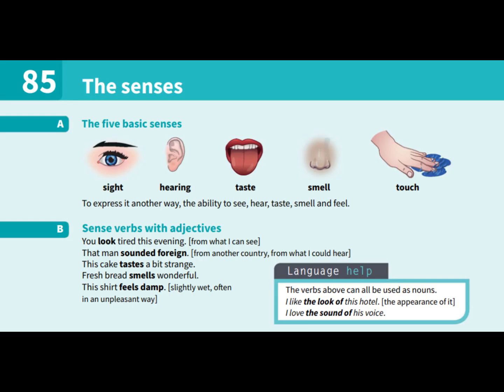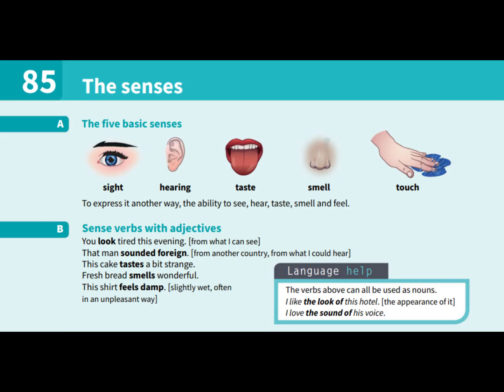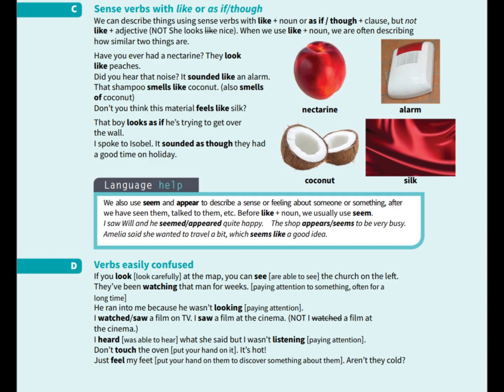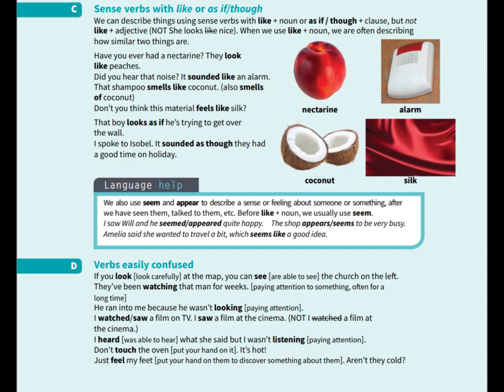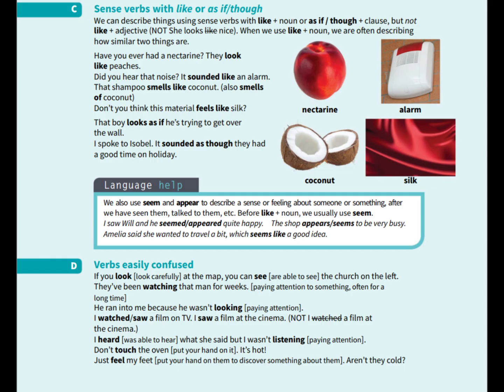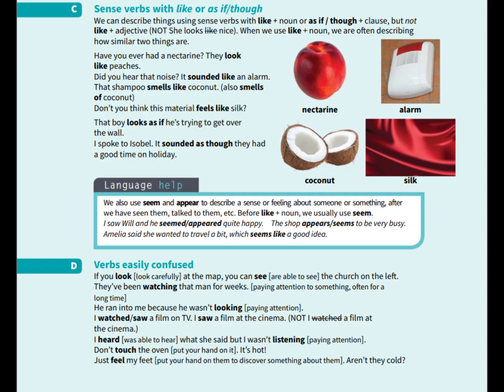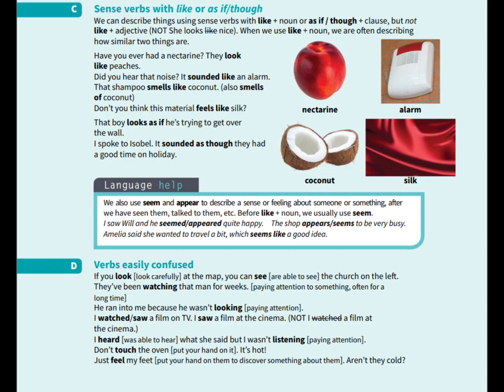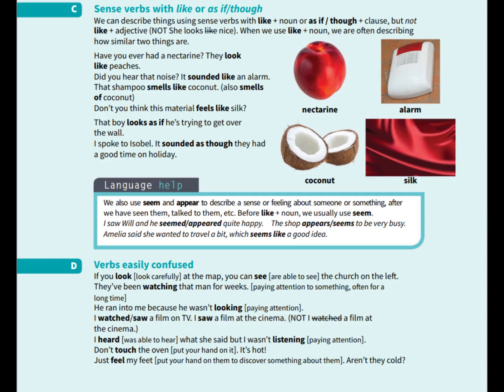85 тнє ѕєηѕєѕ